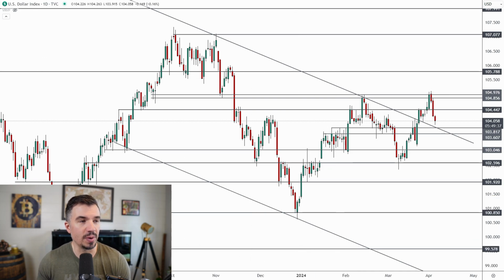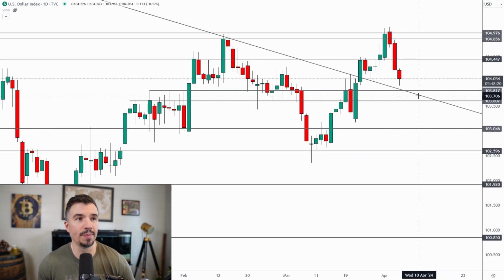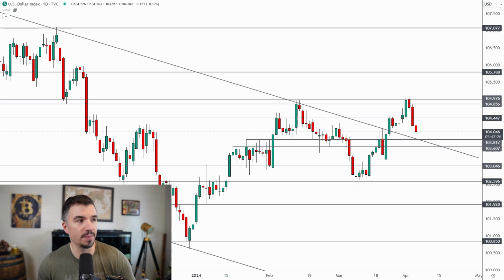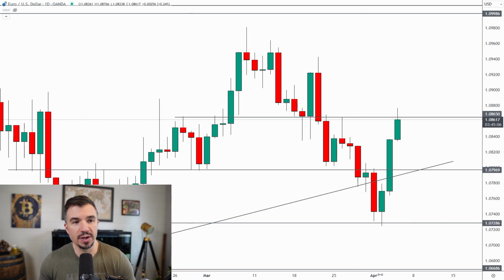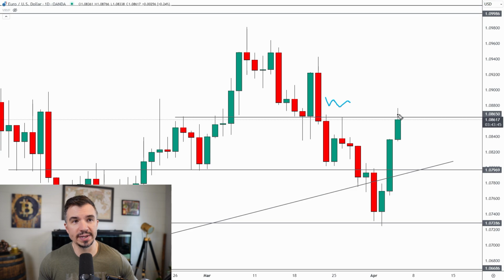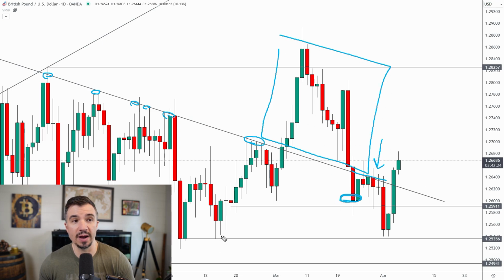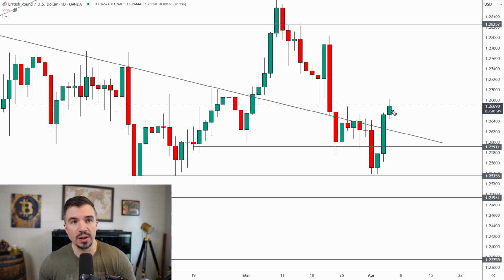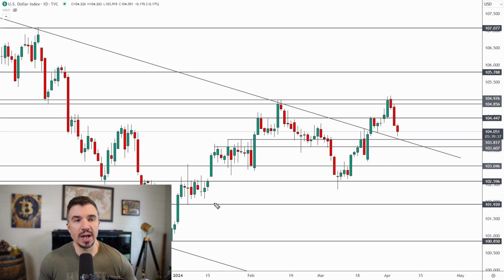DXY: Dollar Bulls Face Critical Test as Non-Farm Payroll Looms (April 4, 2024)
Bearish move for the DXY or just a liquidy grab ahead of Friday’s NFP. Watch today’s video to find out!